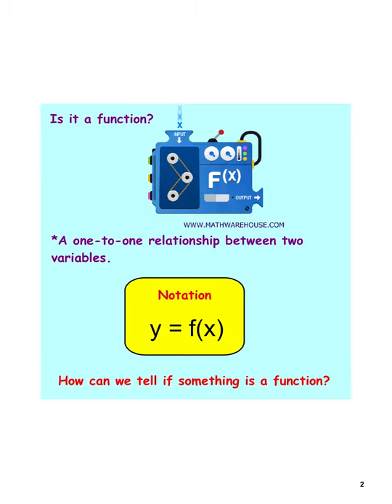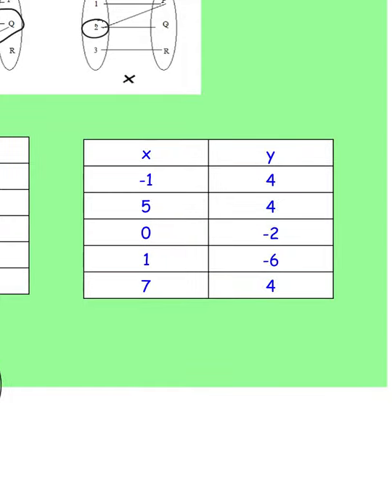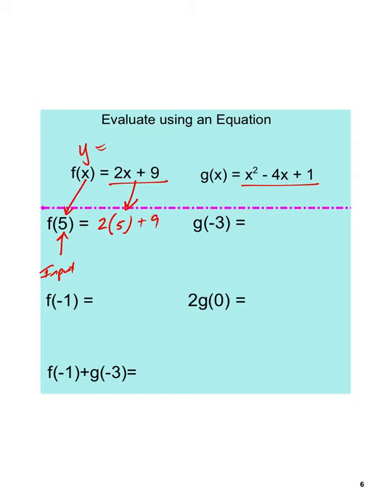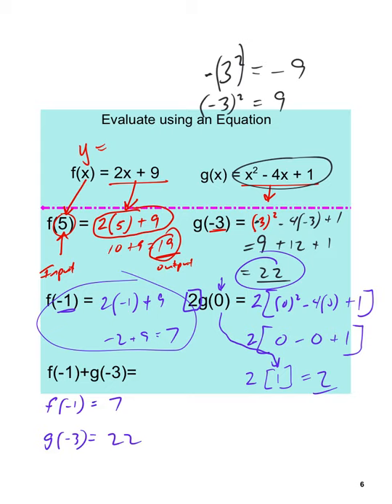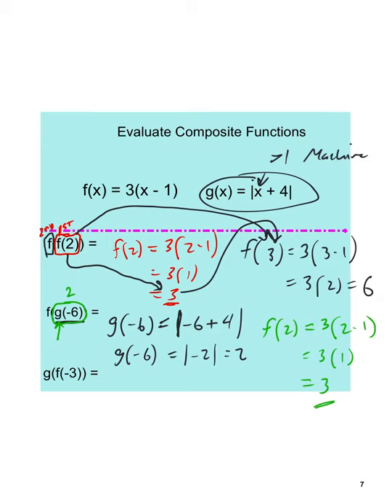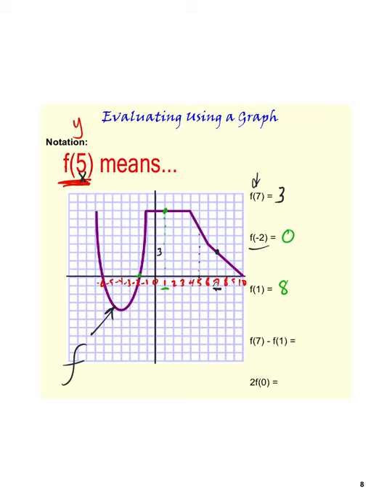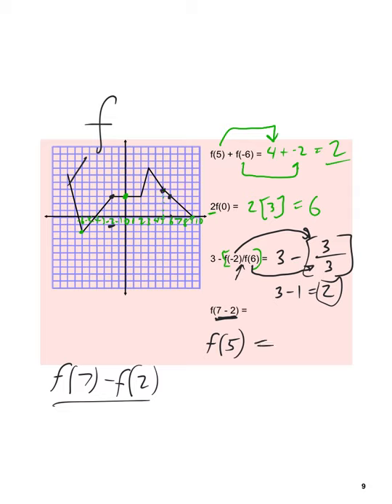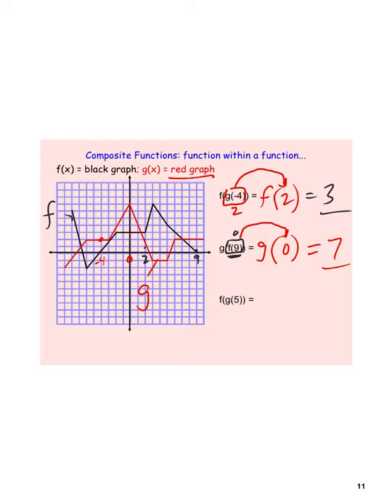U6L1 Functions from Equations & Graphs